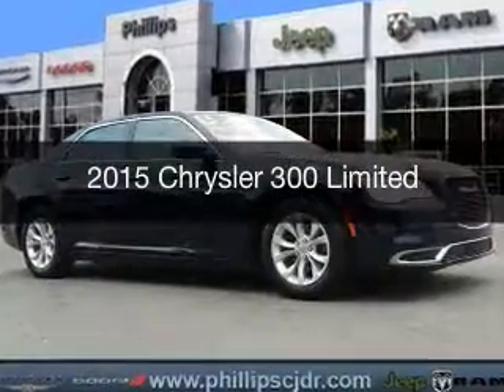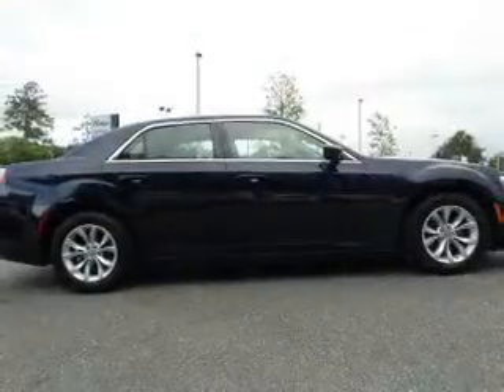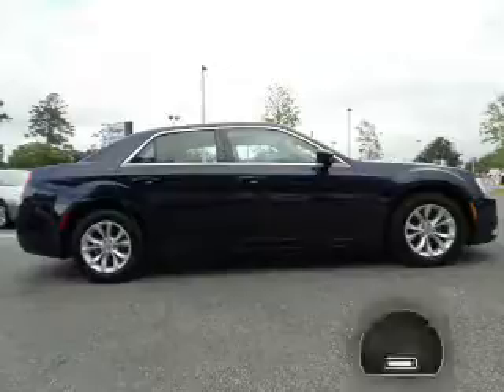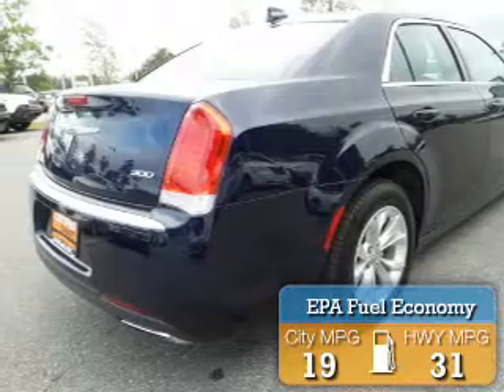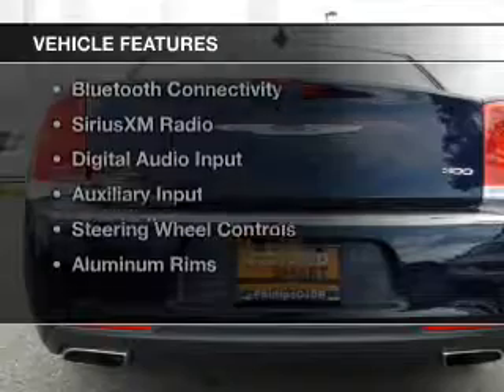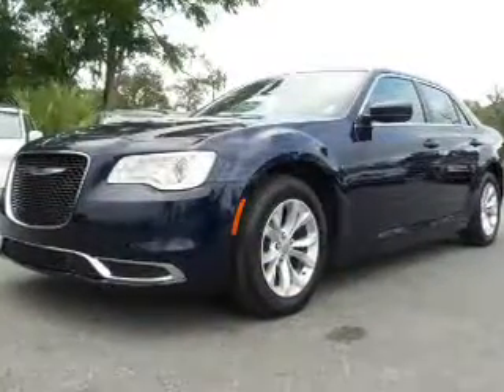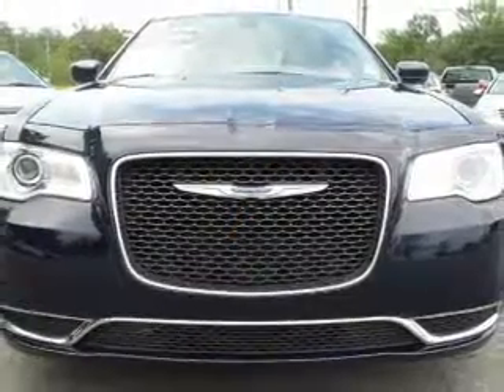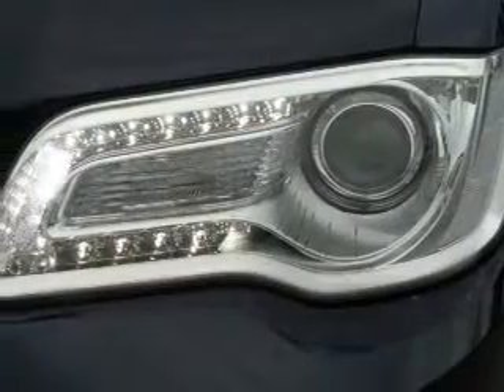2015 Chrysler 300 - Ocala FL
Year: 2015
Make: Chrysler
Model: 300
Trim: Limited
Engine: 3.6 liter 6 cylinder 24 valve
Transmission: 8-Speed Automatic
Color: Jazz Blue Pearlcoat
Mileage: 19285
Address:
3440 South Pine Avenue